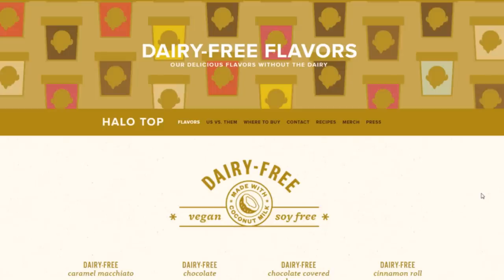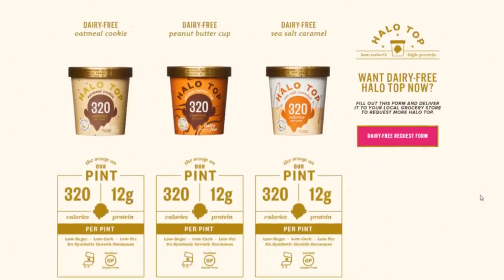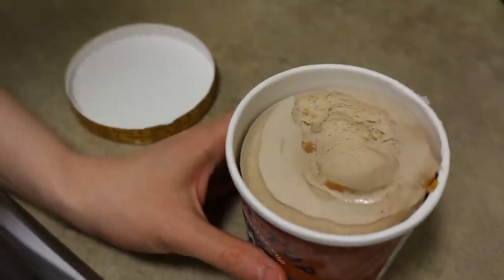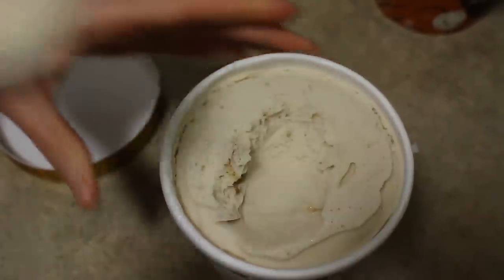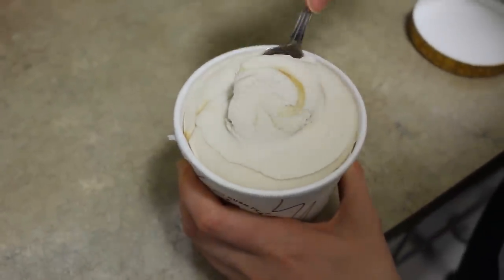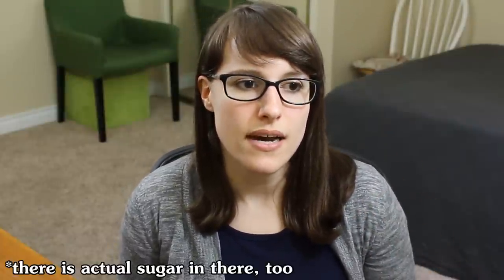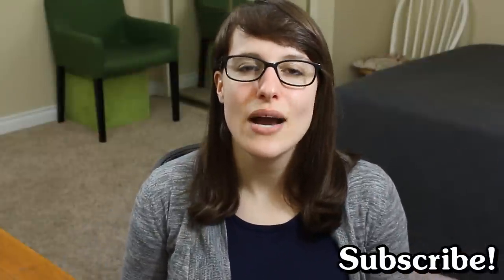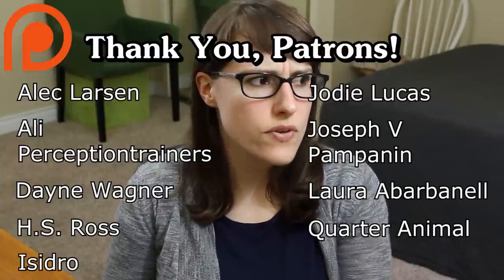Halo Top Dairy-Free Ice Cream Review (coconut milk-based & vegan)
Ice cream with less sugar, more protein, and no dairy? I really wanted to like Halo Top, but it's just...weird.